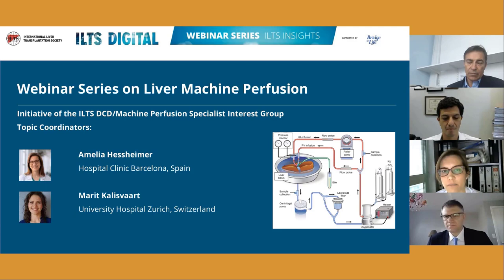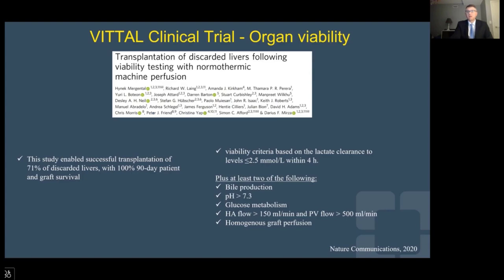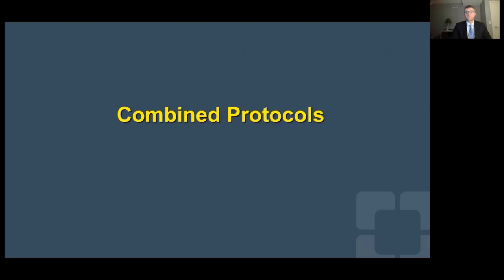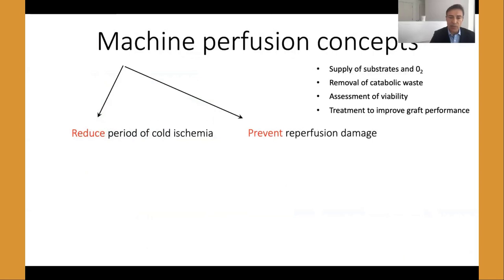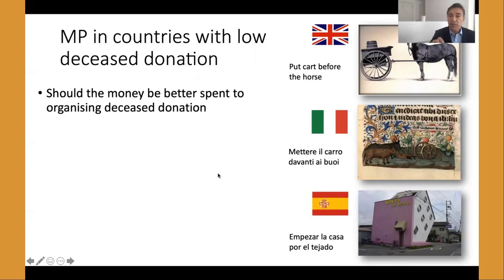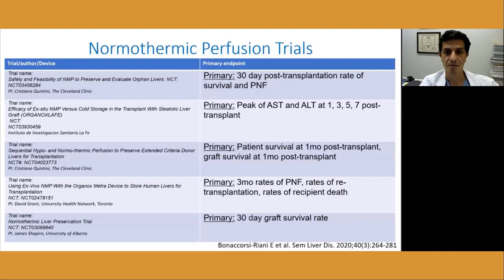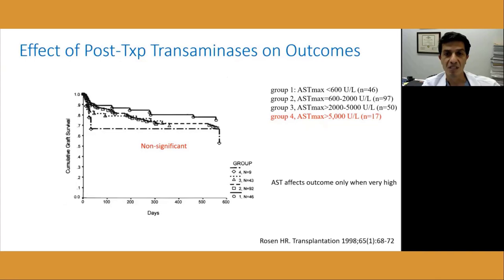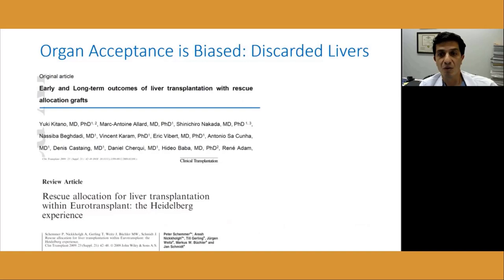ILTS Insights: Liver Machine Perfusion at the Frontline (Webinar)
The second Bridge to Life sponsored Webinar delves into the clinical application of machine perfusion in liver transplantation. Experts will discuss the clinical trials that have been performed to date, those that are currently underway, and those that are still needed as well as how liver machine perfusion preservation is expanding throughout different parts of the world. The webinar is organized by the ILTS DCD, Liver Preservation & Machine Perfusion Special Interest Group.

Objectives: Understand the liver machine perfusion trials that have been reported to date and their findings and gain insight into trials being performed currently.

Agenda:
Liver Machine Perfusion Clinical Trial Update (Cristiano Quintini)
Global Expansion of (Liver) Machine Perfusion (Paolo Muiesan)
What Future Trials are Needed in Liver Machine Perfusion (Paulo Martins)
Q&A